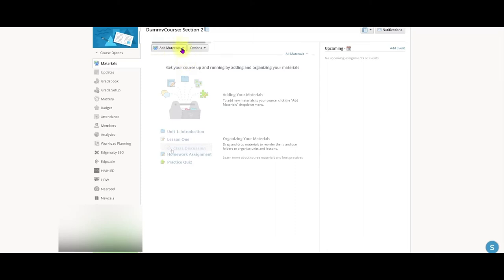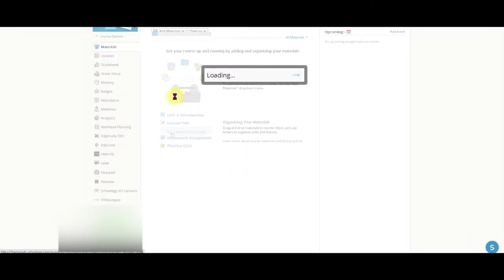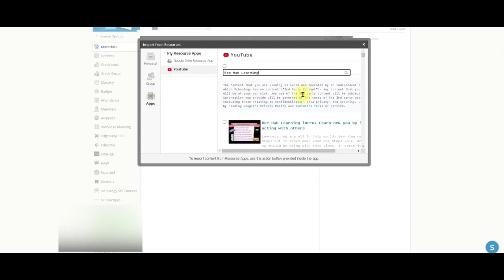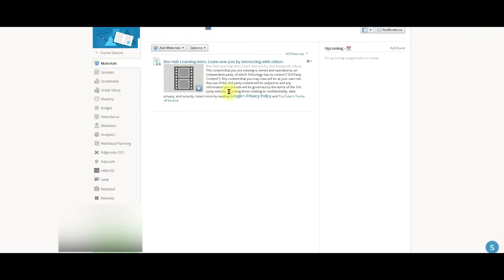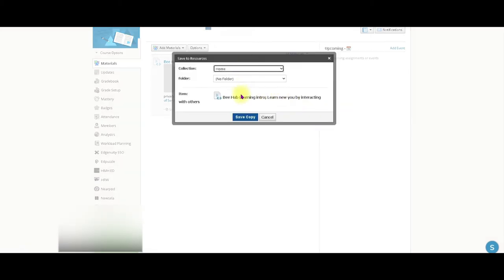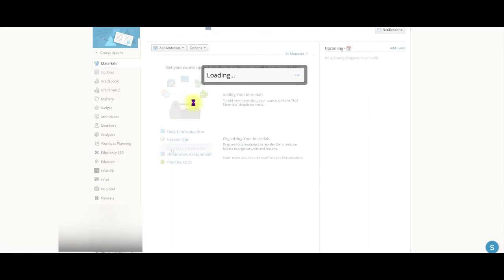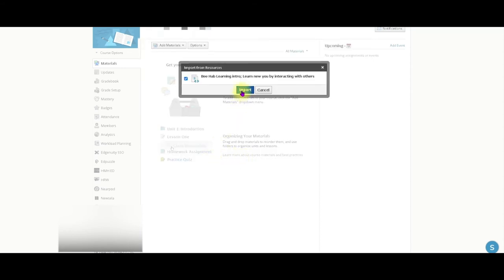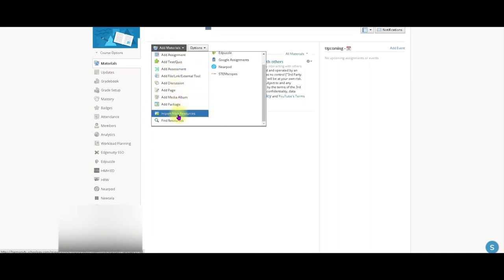Schoology Save To Resources Then Reuse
Reusability is a powerful way to make use of the available content.

I highly recommend to make some folder structure and store it categorically instead. I have simply added a content to the home directory. You can also do that but the other way will be proven a lot more useful since there are more and more things will be added to the resources. It is best to keep them organize them categorically.